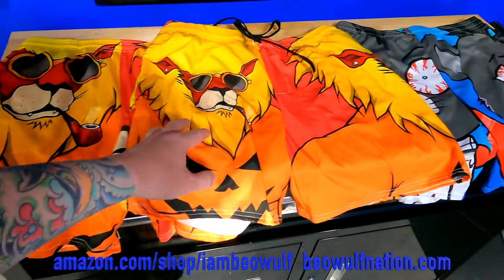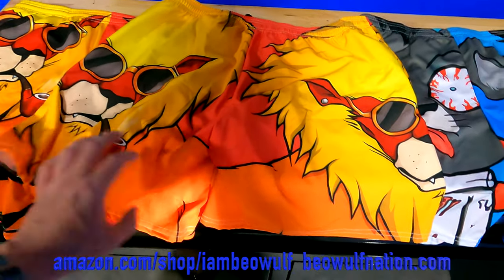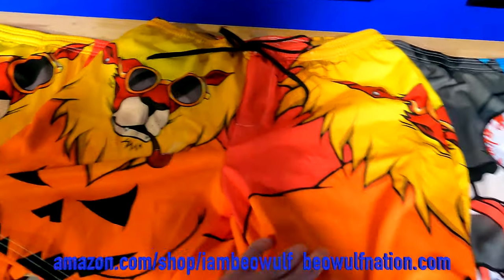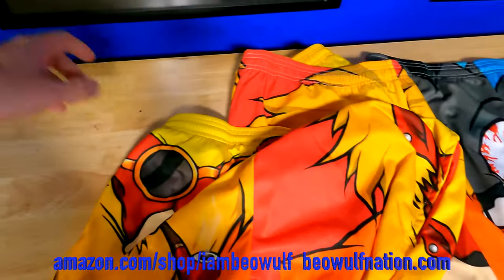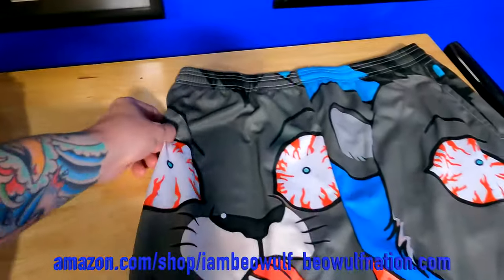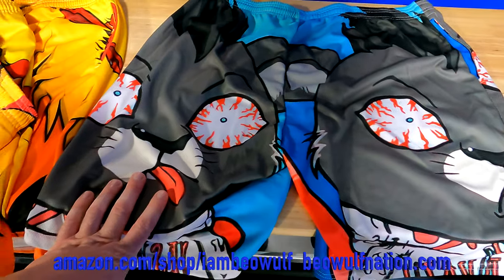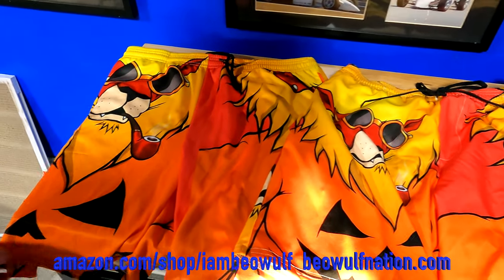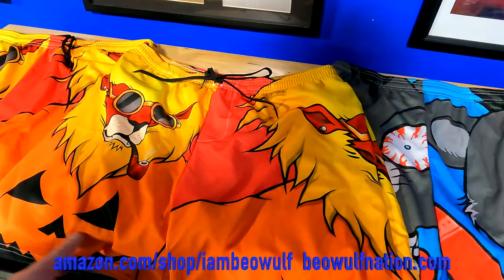Loaded Lions First Ever NFT Swimsuit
First ever NFT Swimsuit Loaded Lion owned by I Am Beowulf. Show off some new shorts and swimsuit from my loaded lions and cyber cubs nfts i won can be found at beowulfnation.com

2017 Kawasaki SX-R 1500 Stand Up Jet Ski
Riva Racing MaptunerX

2019 Yamaha GP1800R SVHO Mods

Sold 2018 Sea-Doo RXT-X 300 Mods

Bilge Pump

Sold 2018 Sea-Doo RXP-X 300 Mods

2009 Ford Crown Victoria P71 Police Interceptor

2010 Ford Crown Victoria Police Interceptor P71

Pets I own Doberman Pinscher , Three Bull Terrier , Tree Frog , 4 Tokay Gecko, two Leachianus Gecko , two Leopard Gecko

Sold 2016 Jeep Grand Cherokee SRT Mods

Sold 2017 Dodge Challenger Hellcat Mods

v8 jet ski